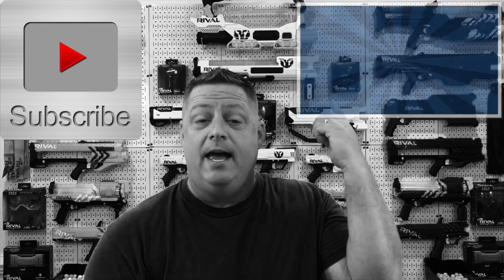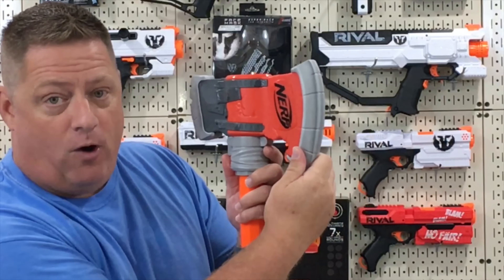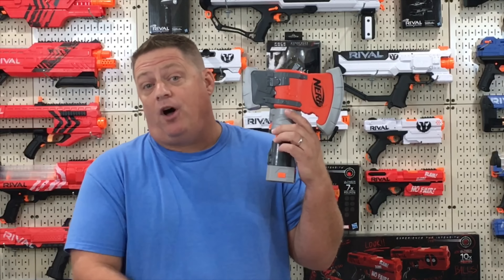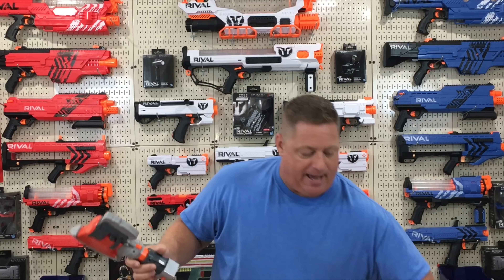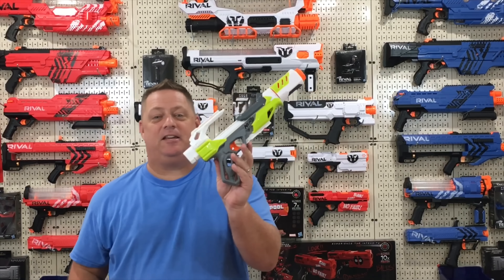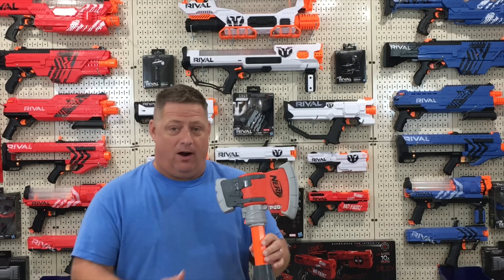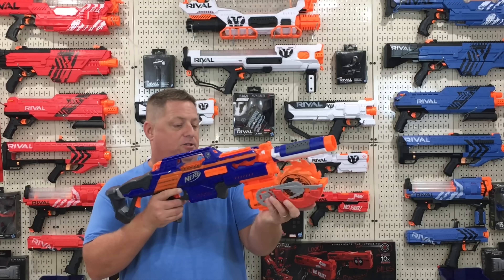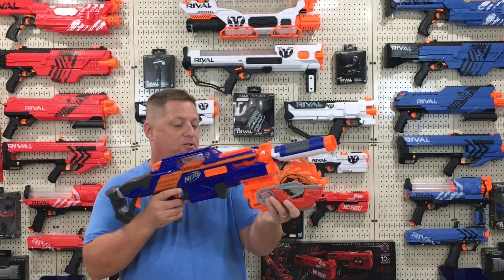Nerf Twinslice & Chopstock | 2018 Survival System Attachments Review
Nerf Twinslice & Chopstock | 2018 Survival System Attachments Review is the focus of today's video here on the Cj Nerf channel. These 2 new survival system based nerf attachments were designed for the nerf scravenger. The Chopstock is a cool adjustable dual sided axe stock which aesthetically looks amazing. The Ax is a hard plastic but has foam along where the ax blade would be. I would not hit anyone with it since the foam is minimal and the chance of hitting someone with the hard plastic is high. The Twinslice front underneath tactical rail attachment is also amazing looking. The Saw Blades do not spin they are to be thrown like Ninja Stars. They fly pretty far even though they are pretty light but they look is amazing ! Let me know your thoughts on these New Nerf Zombie Strike Attachments in the comments section. Hope you enjoyed the video !

Music in This Video is - N/A

NEW FAN MAIL: Write Us A Letter:
CJ Nerf
4956 Old Long Beach Rd SE Ste-14
Southport Nc, 28461
Box - 201